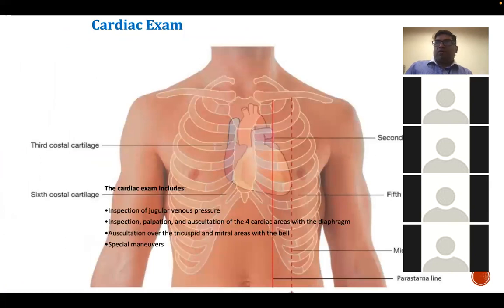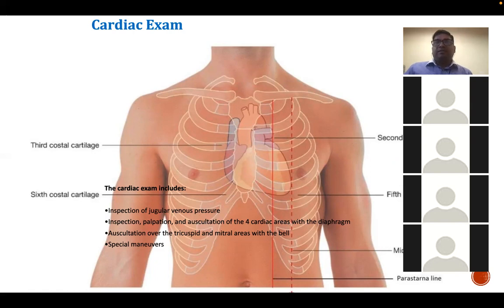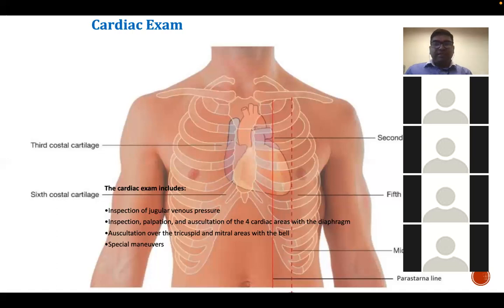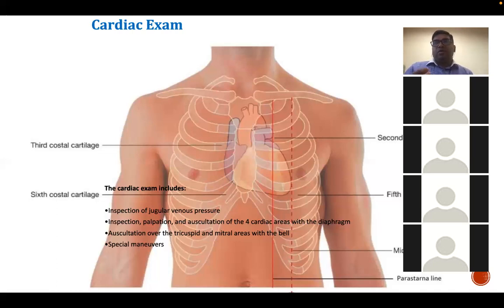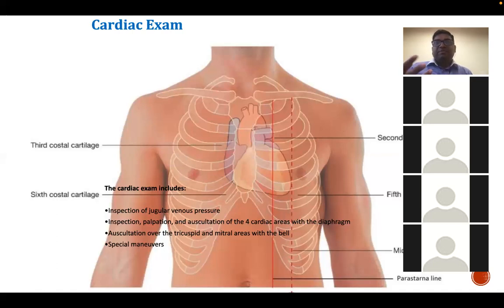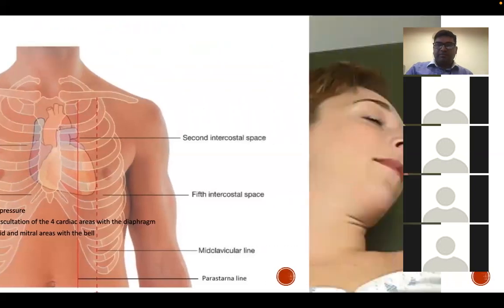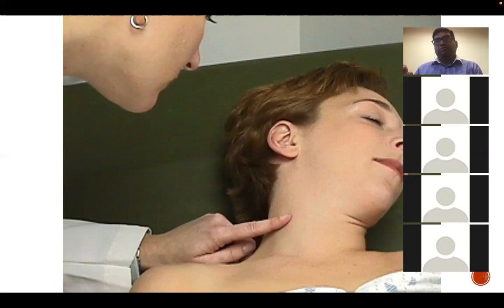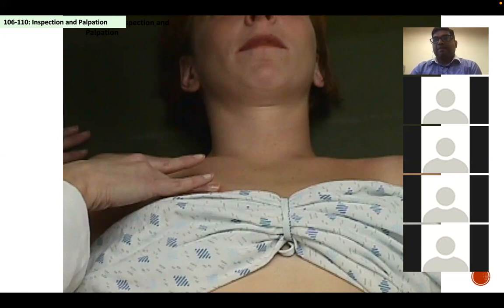summary cardiology by Dr Narendra Kumar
The cardiac exam generally includes inspection, palpation, and auscultation. The examiner should be on the right side of the bed, and the head of the bed can be slightly elevated for patient comfort.

Diploma in General Cardiology Part 1/4

Diploma in Clinical Cardiology Part 2/4

Diploma in Clinical Cardiology Part 3/4